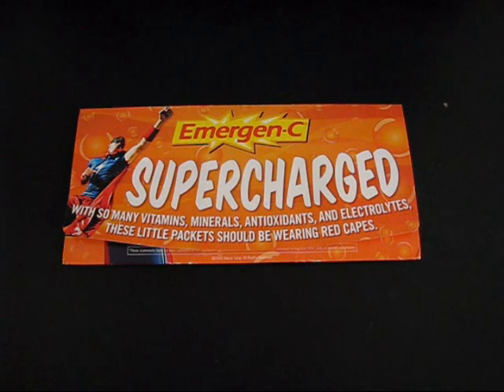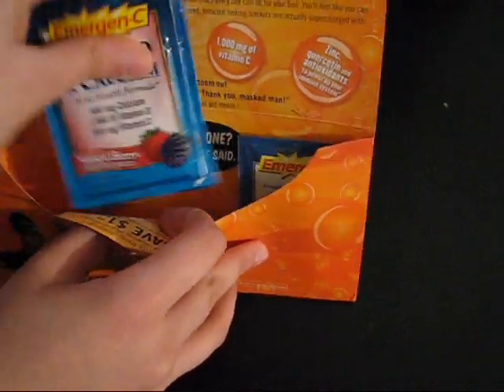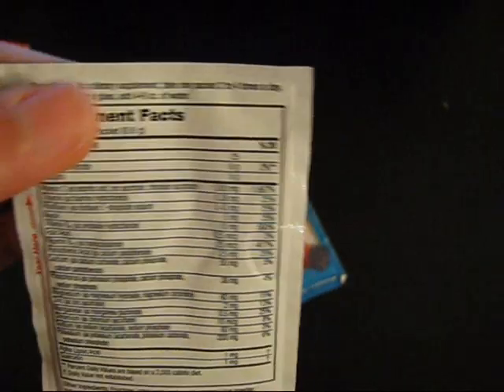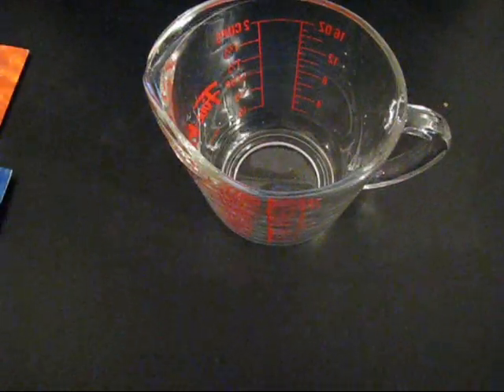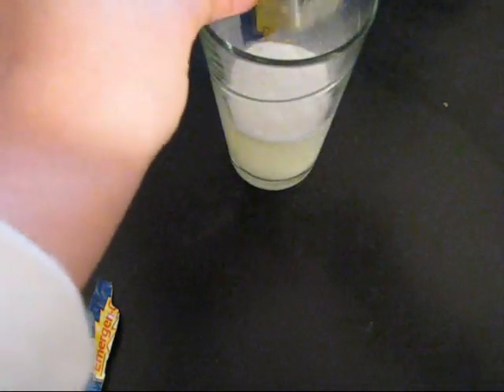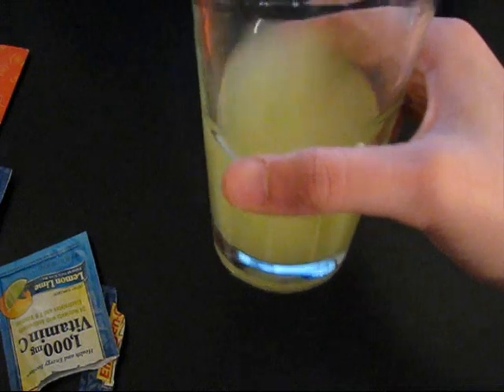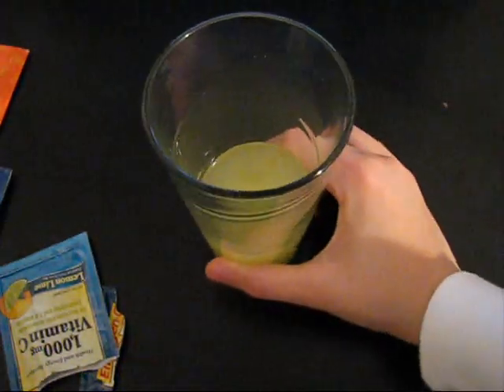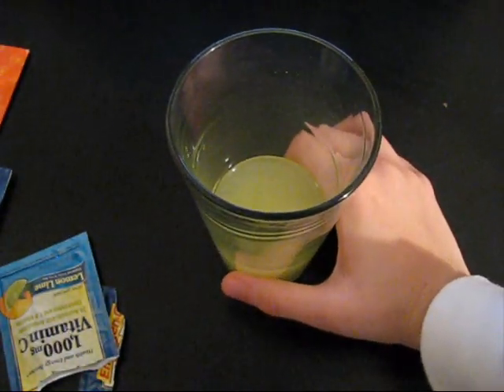FREE? FREE! (non tech)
am going to say nothing see for you self :)